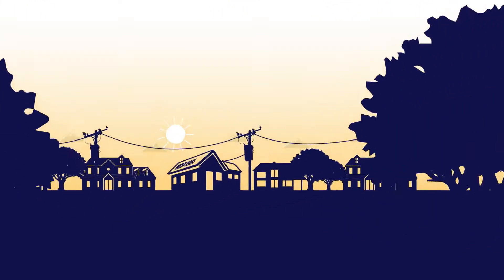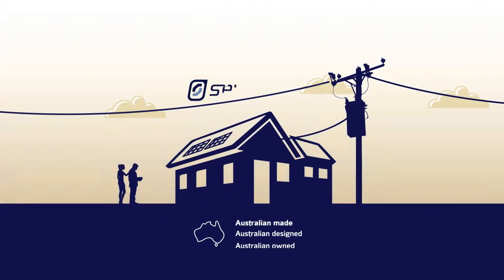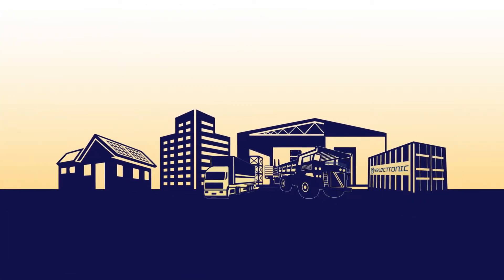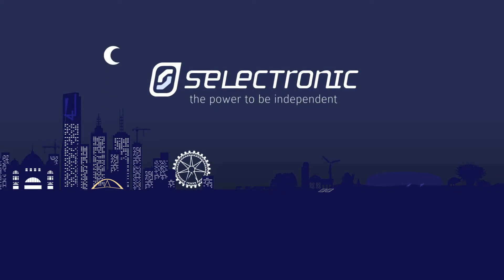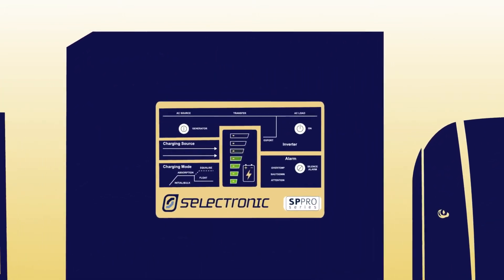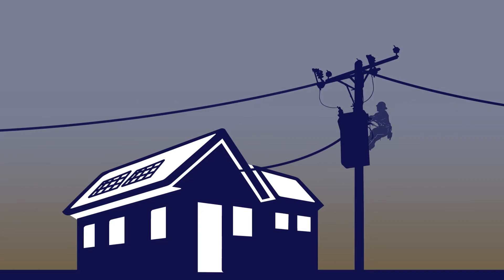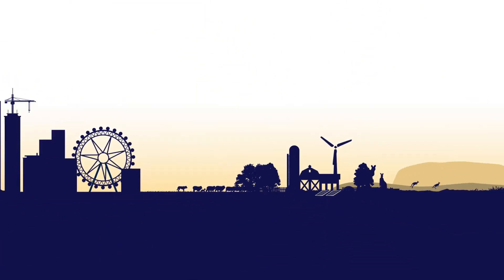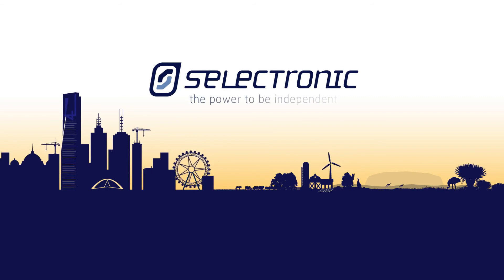Selectronic SP Pro Inverter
An overview of the SP PRO multi-mode inverter and highlights some features that only this product can provide.